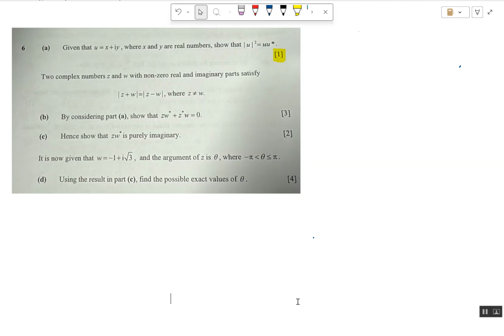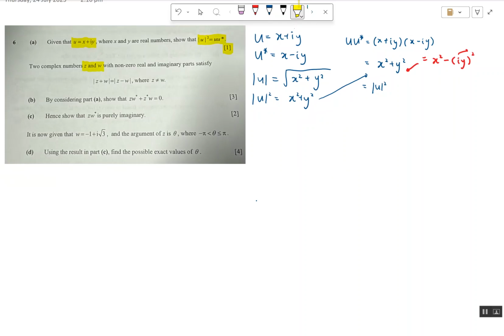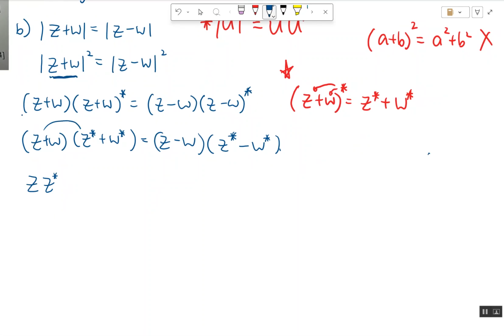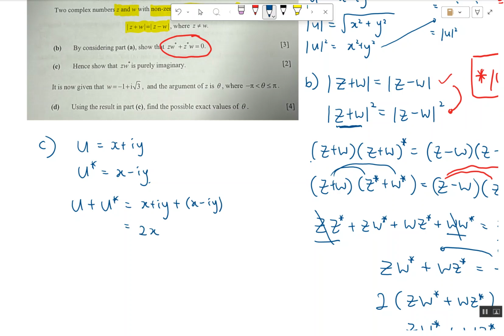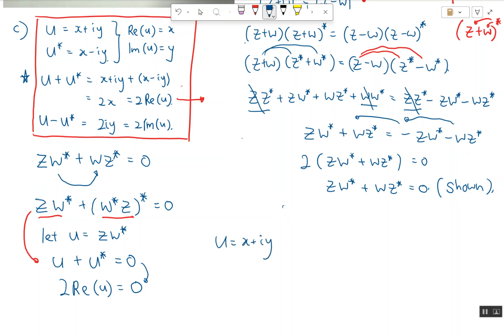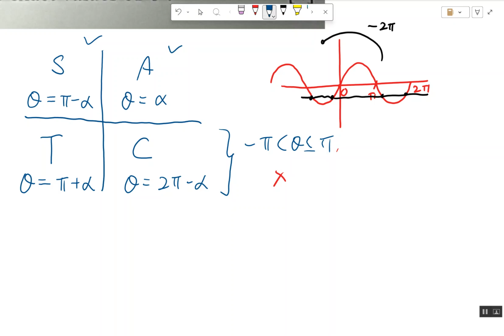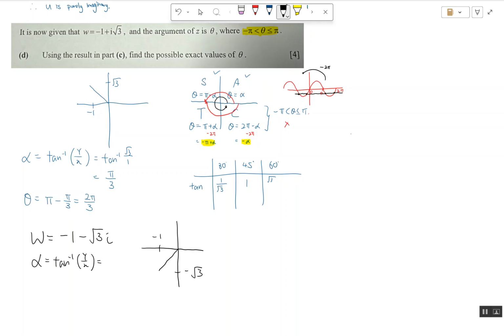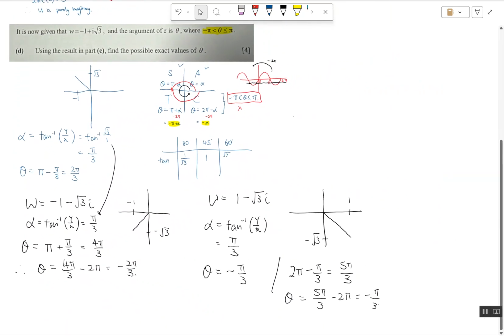A Levels H2 Math Complex Numbers: Properties and Argument of Complex Numbers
0:00 Intro
0:20 Part a
2:14 Part b
6:31 Part c
9:36 Part d Finding Argument of Complex Numbers
16:00 Final Answers